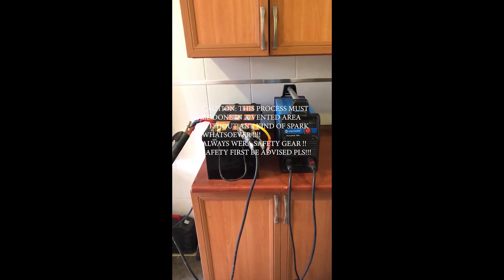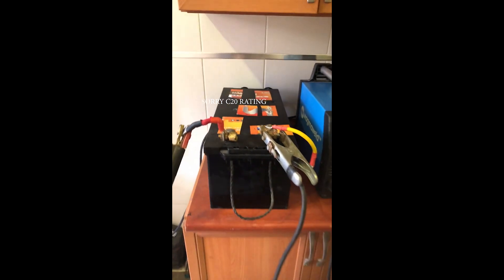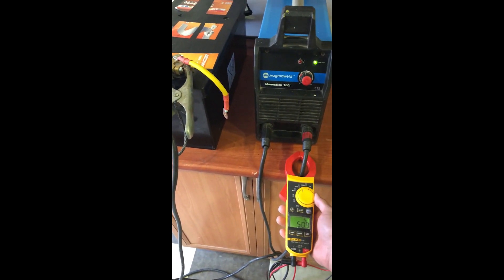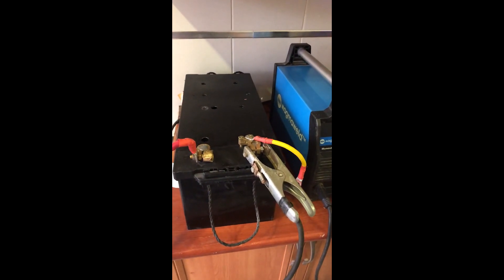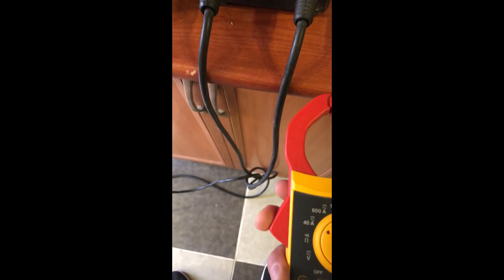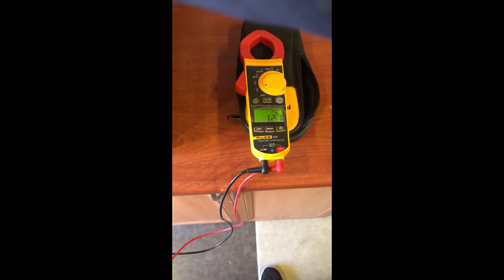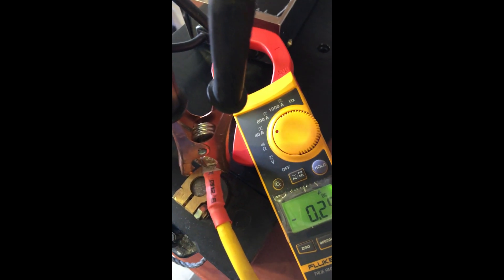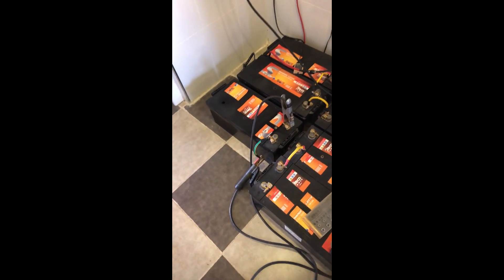BATTERY DESULFATION PROCESS DONE SUCCESSFULLY PART 2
IN THIS TUTORIAL IM GONNA TALK ABOUT BATTERY DESULFATION PROCESS, solar battery tend to sulfate over time due to many reason , 1-due to high depth of discharge DOD 2-due to very low charging current and voltage .3-due to bad quality of the battery ,4-due to low electrolyte, 5-due to being stand by over a long period of time , 6-due to bad design of the battery bank ,
DUE TO SULFATION OF THE BATTERY , THE BATTERY LOSE ITS CAPACITY AND WONT TAKE CHARGE AND AMPERAGE AS USUAL AND IT WILL AFFECT THE BANK AND THE REST OF THE SOLAR BATTERY .
In my example the battery was sulfated due to high depth of discharge , so
the desulfation process needs a higher voltage and current to make the battery bubble and boil and mix the electrolyte thoroughly and break the sulfated crystals on the plate ,
Be advice to do this process in a vented area , without any kind of spark whatsoever
Im using a DC stick welding machine , which gives the battery higher voltage and amperage
during the process the be advice to check the battery temperature , voltage and amperage
if the battery gets hot you shut down the syst and let it cool ,